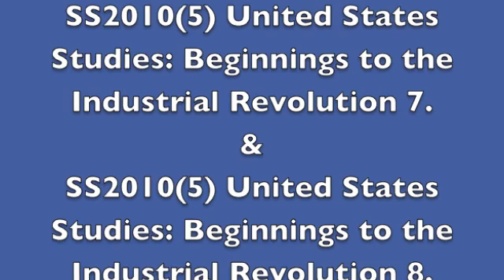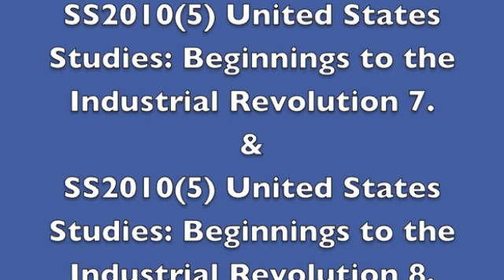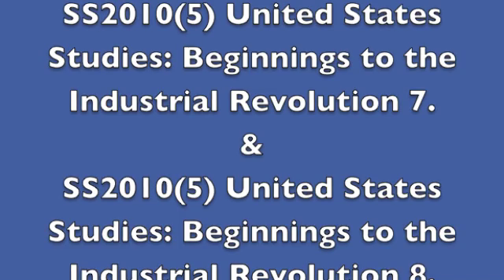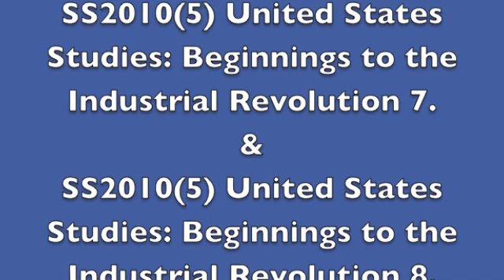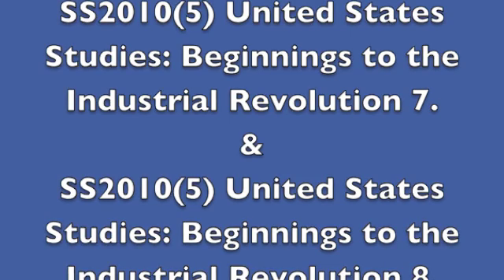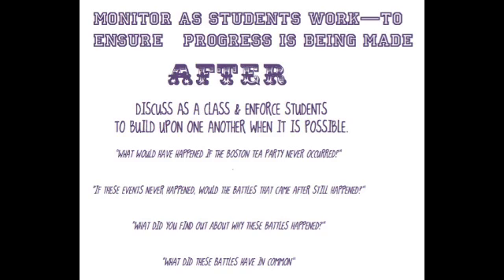ED 410 Final Project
I chose to create a UBD Lesson plan that integrated technology to show my knowledge and mastery of the ED 410 learning course outcomes.

References:
ISTE Standards
Edutopia